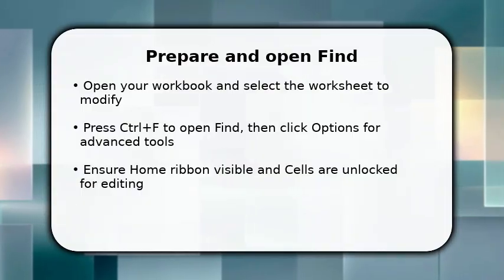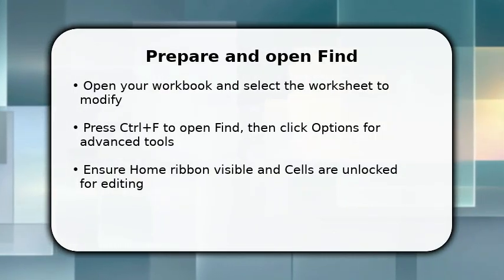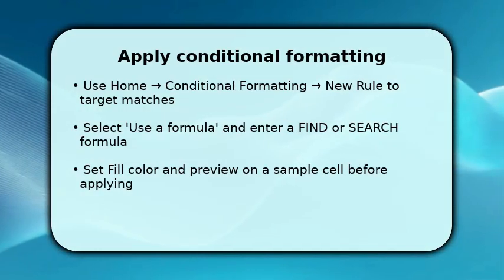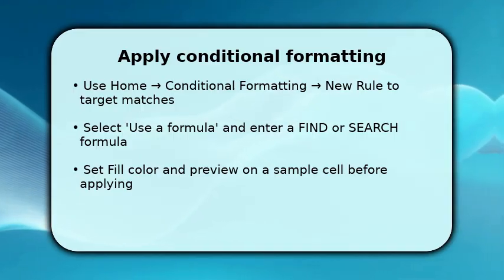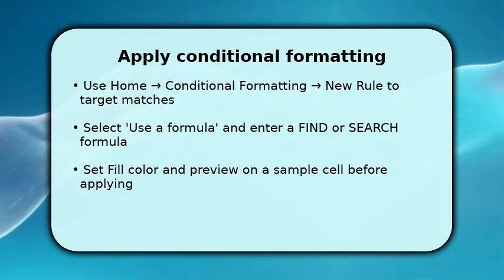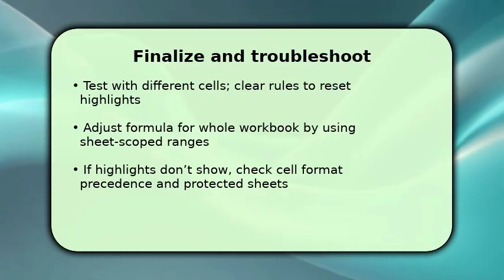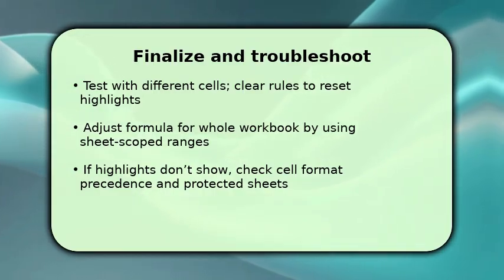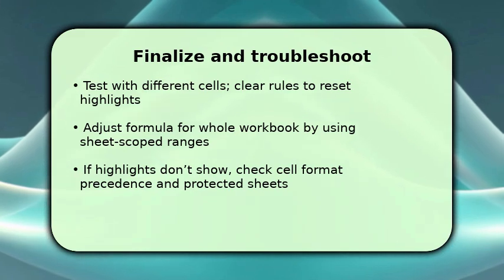How to Change Search Color in Excel - Step by Step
Learn the simple steps to change your search color in Excel for better data visualization. This video guide takes you through a clear, step-by extricate process from start to finish.